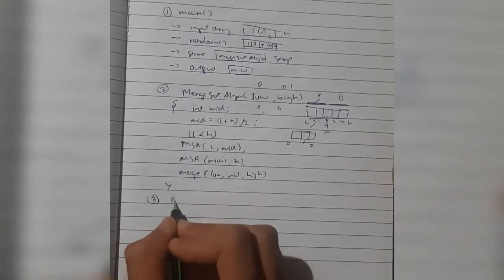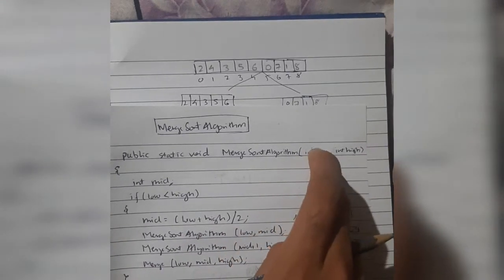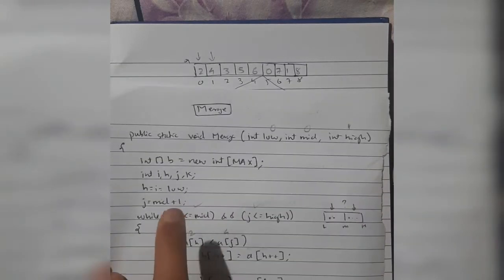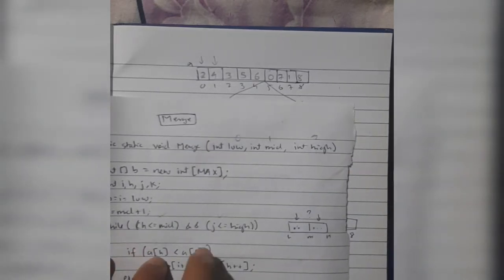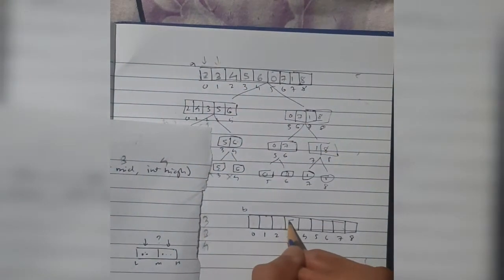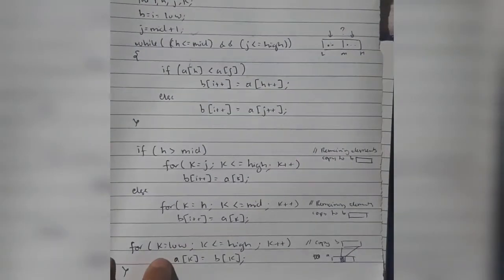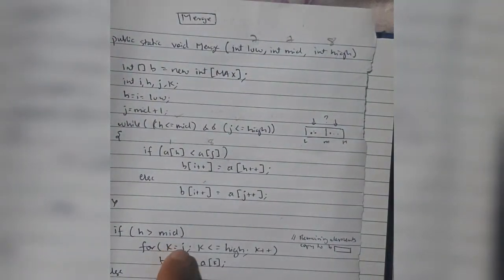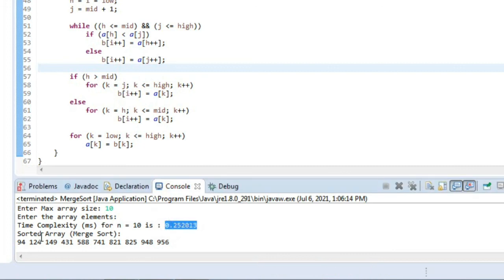18CSL47 || Lab program 5 || Design and Analysis of Algorithms Laboratory || VTU 4th SEM CSE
5. Sort a given set of n integer elements using Merge Sort method and compute its time complexity. Run the program for varied values of n is greater than 5000, and record the time taken to sort. Plot a graph of the time taken versus non graph sheet. The elements can be read from a file or can be generated using the random number generator. Demonstrate using Java how the divide-and-conquer method works along with its time complexity analysis: worst case, average case and best case.

0:00 Problem outline
7:50 An example array
12:17 First half of merge sort
45:05 Second half of merge sort
59:32 Program execution